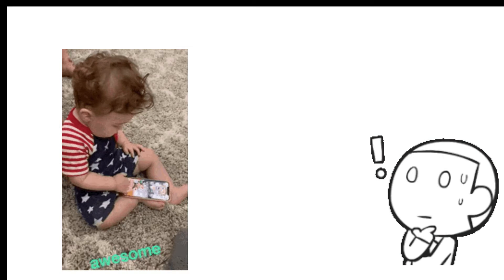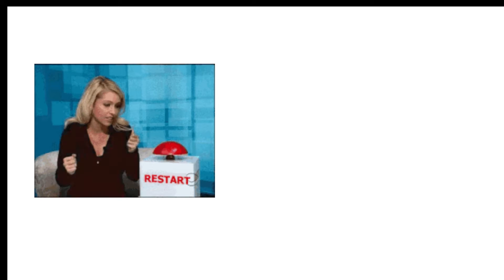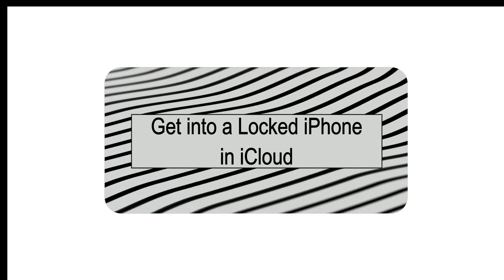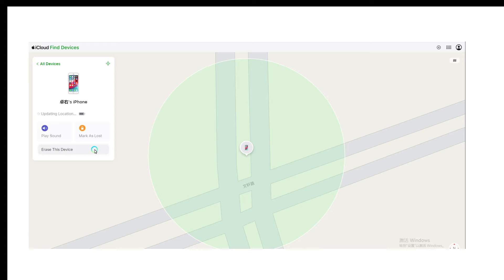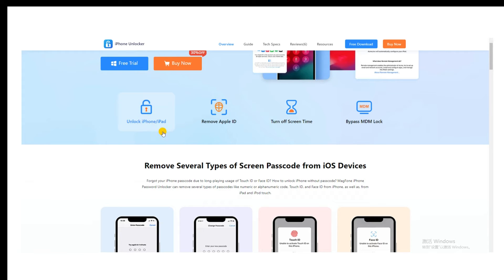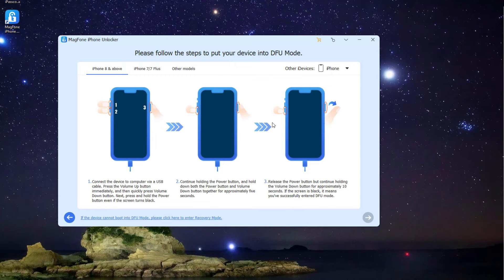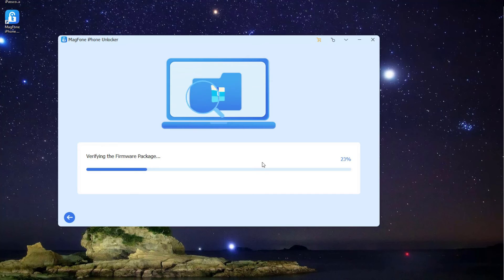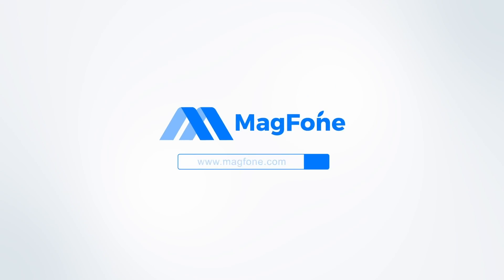How to Get into a Locked iPhone without the Password | MagFone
🔗 Use MagFone iPhone Unlocker to unlock screen lock from your iPhone

Apple mobile phones are top-rated nowadays, but you might encounter some problems while using them. For example, if you forget your passcode while unlocking it and continuously enter it incorrectly, a page will appear that your phone is disabled. This video will show several ways to help you get into a locked iPhone without a password.

Method Covered:
0:00 Introduction
0:22 How to Get into a Locked iPhone without the Password
0:25 Method 1. Get into a Locked iPhone on Security Lockout
0:45 Method 2. Get into a Locked iPhone with Find My App
1:05 Method 3. Get into a Locked iPhone in iCloud
1:42 Method 4. Best Unlocking Tool MagFone iPhone Unlocker
2:14 Step 1 Get iPhone Connected to Computer
2:32 Step 2 Enable iPhone into Recovery Mode
2:48 Step 3 Download the Firmware for iPhone
3:08 Step 4 Start to Get into a Locked iPhone
3:26 Ending